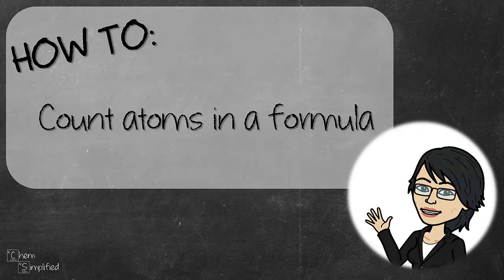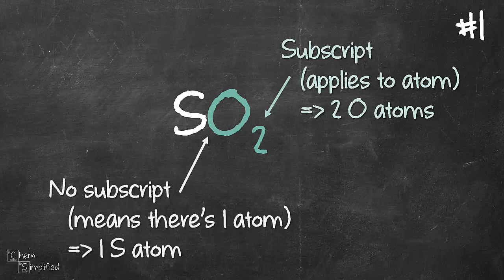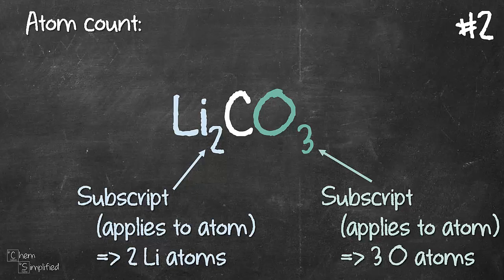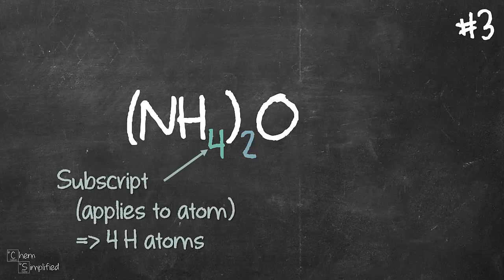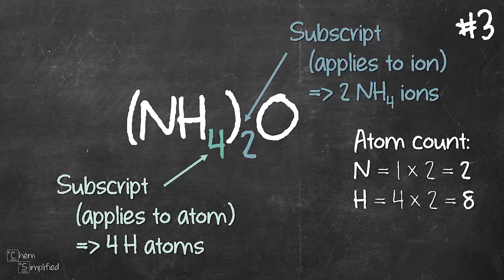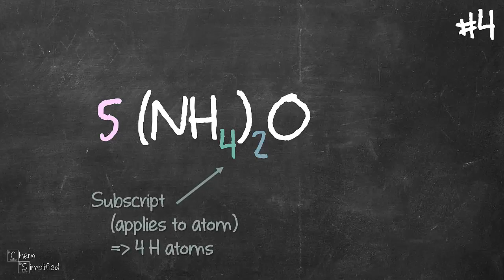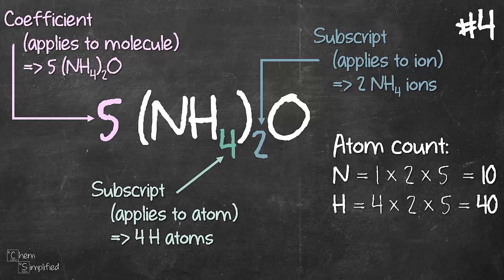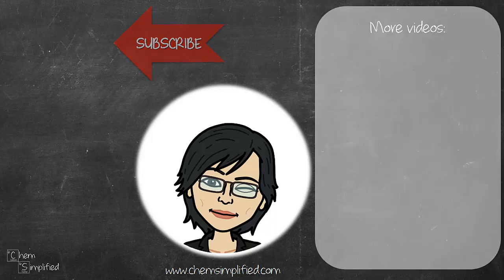How To Count atoms in a formula - Dr K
Want to know how to count atoms in a formula like a pro? We'll use 4 examples in this video to make sure you master this skill. Being able to count atoms correctly is crucial for balancing chemical equations, calculating formula or molecular mass, calculating mols of specific substance and performing calculations involving mass-mol-# particles for several substances.

In this video, we will be counting atoms present in the following 4 examples:
0:00 Number of atoms in Sulfur dioxide, SO2
0:52 Number of atoms in Lithium carbonate, Li2CO3
1:29 Number of atoms in Ammonium oxide, (NH4)2O
2:37 Number of atoms in 5 moles of (NH4)2O